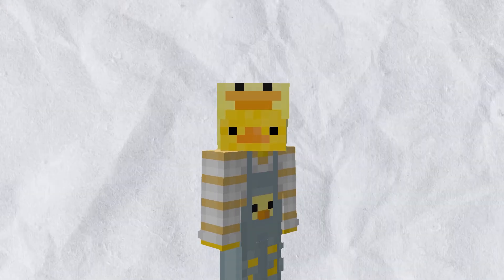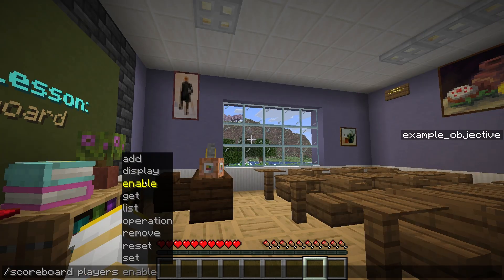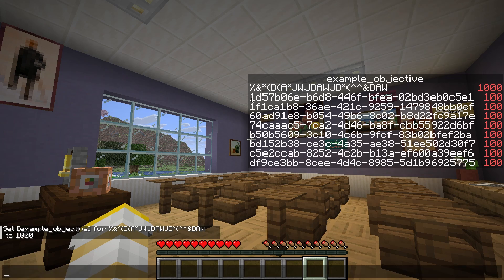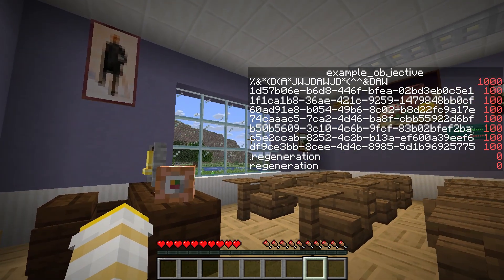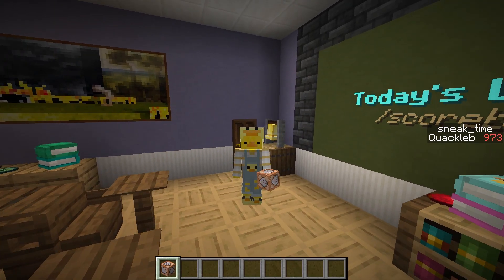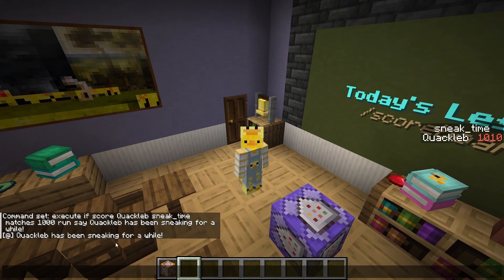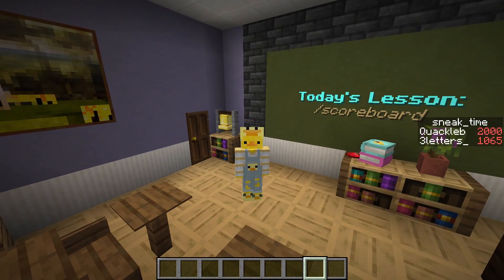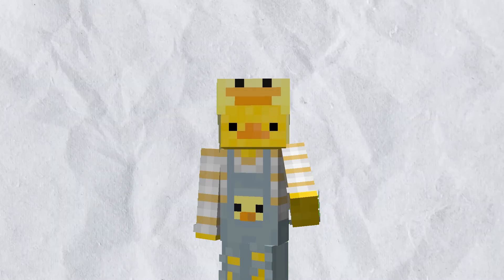Minecraft Scoreboard Command Tutorial | 1.21+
How to use the scoreboard command in Minecraft!

Chapters:
0:00 - Hello!
0:21 - Objectives
1:43 - Players
2:42 - Entities/fake players
5:53 - Criteria
7:46 - Detecting players with scores
11:21 - Additional sub-commands
12:31 - Goodbye!